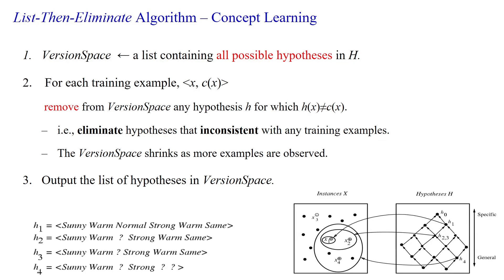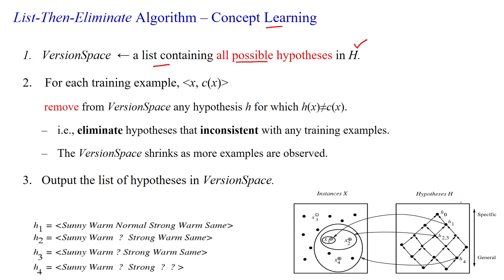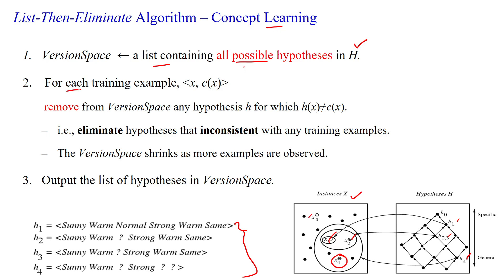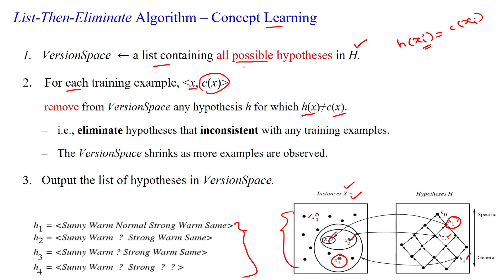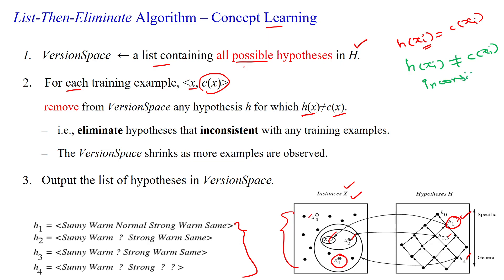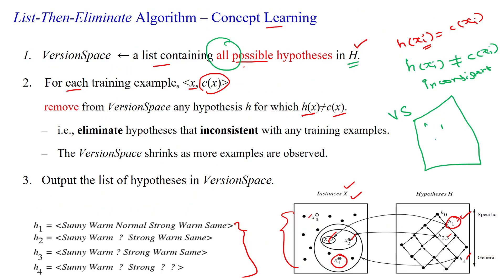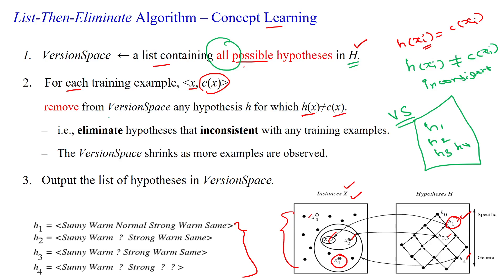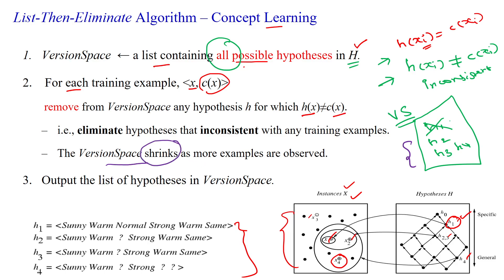30 List Then Eliminate Algorithm - Concept Learning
List Then Eliminate Algorithm in Concept Learning